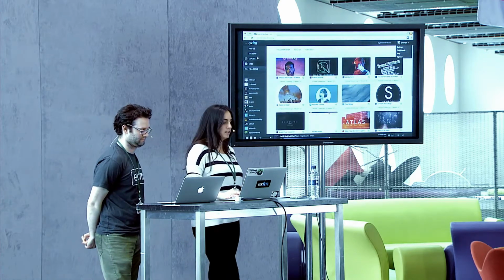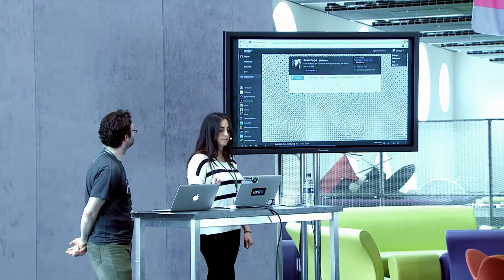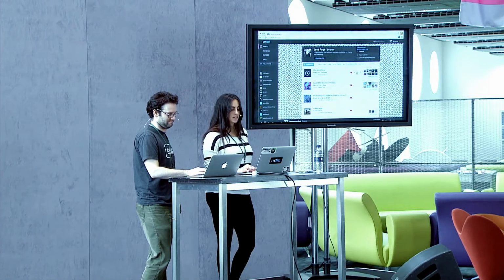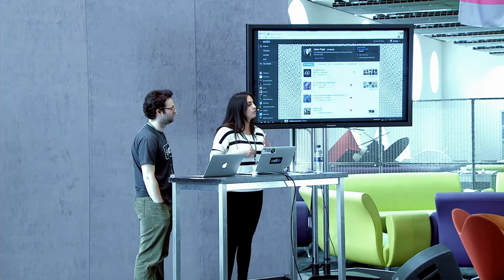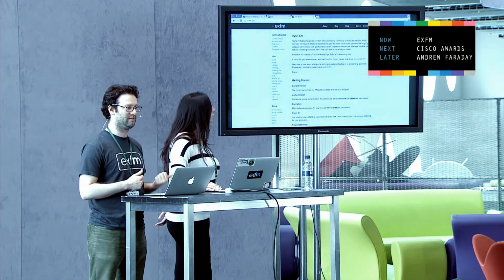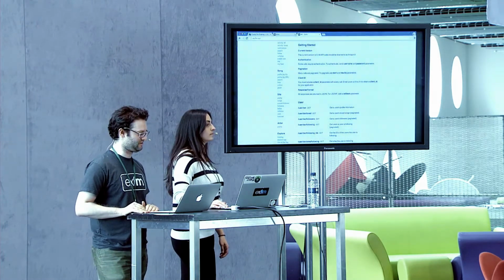Music Tech Fest 2013: Exfm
Jessica Page and Jonathan Marmor demonstrate social music search platform Exfm which enables users to stream and share songs from millions of sites across the internet. The browser or mobile app keeps track of the music you love and saves personal favourites to your own unique Exfm profile.